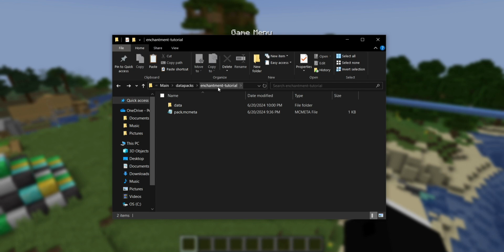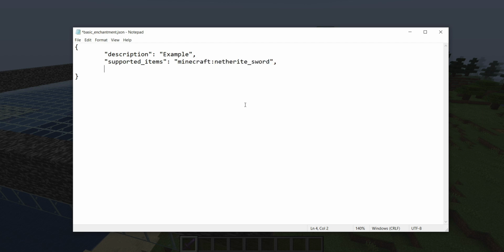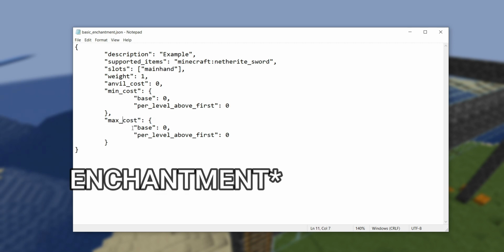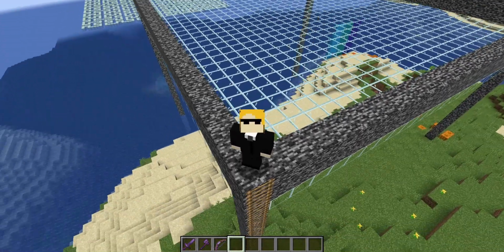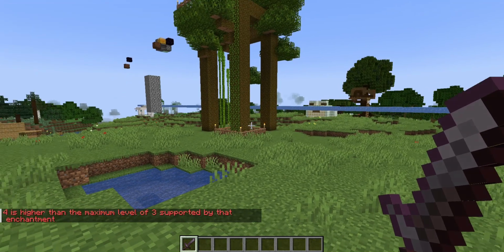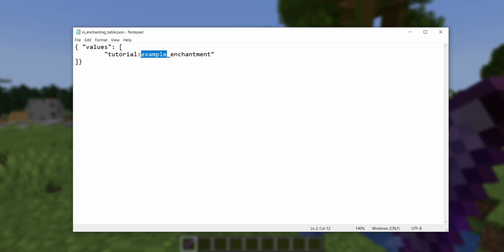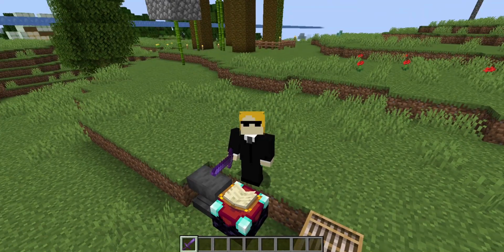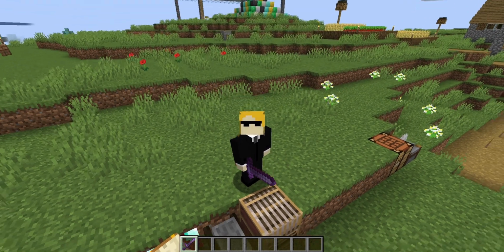How to Make Custom Enchantments in Minecraft 1.21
WIKI PAGES USED
Vanilla Enchantment Tags (you'll have to click "expand" on this one)

Have more questions?